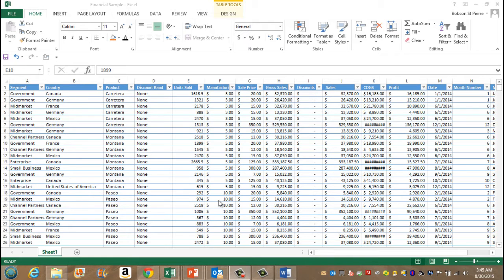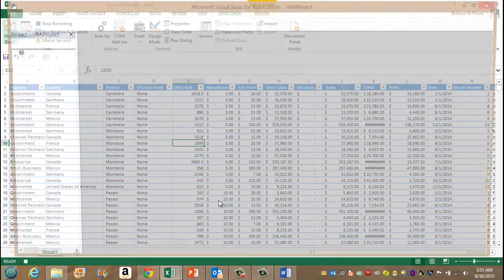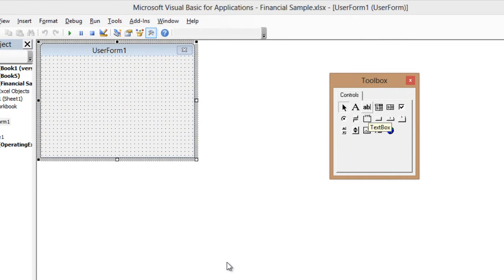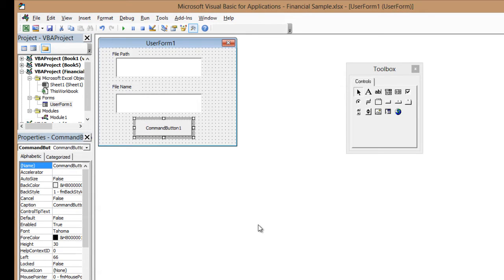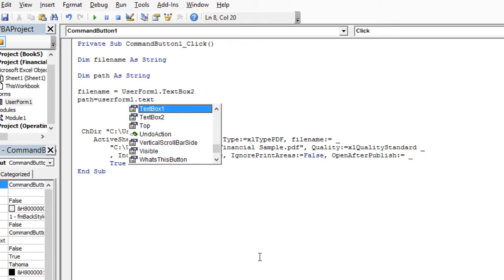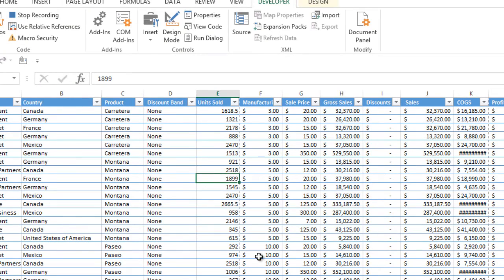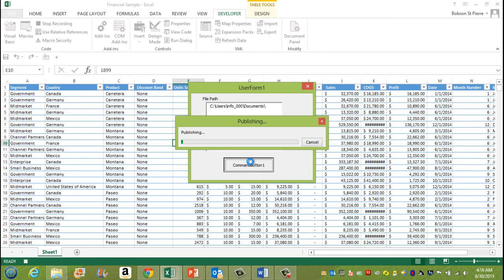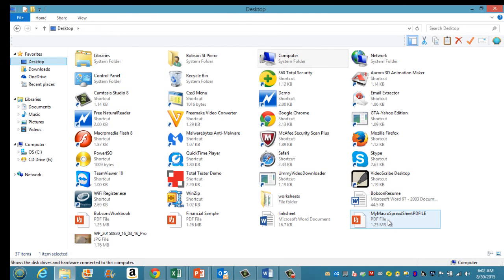Use VBA UserForm To Save Excel WorkBook As PDF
In this video i show you how create Macros, go into macro code, modify macro code, add userforms and other controls to create a program in Excel that saves Workbooks as pdfs where ever on our computer and what ever name we choose to give it.